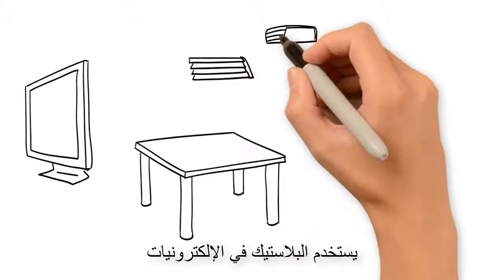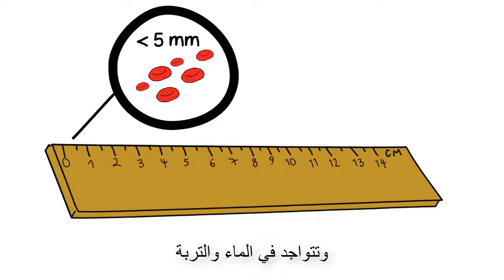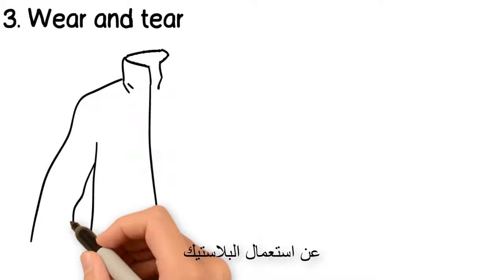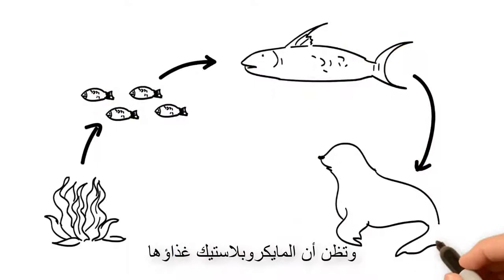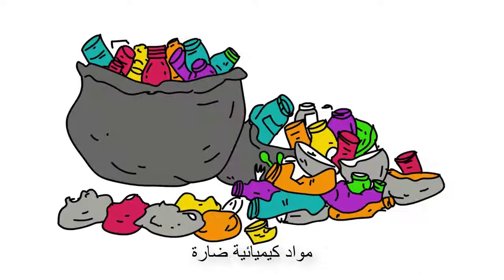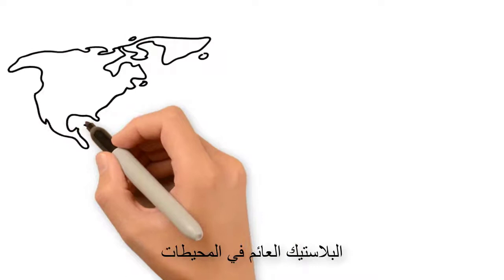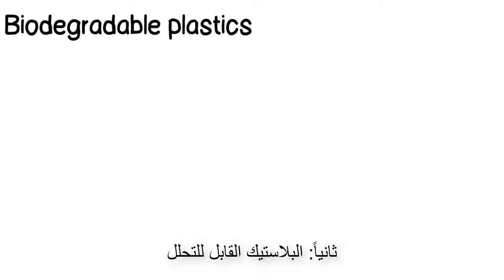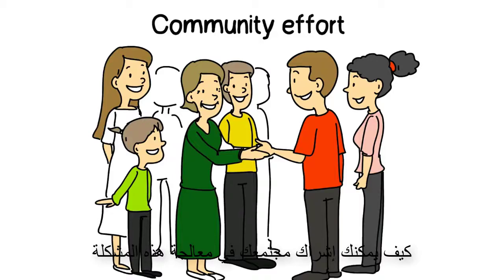المايكروبلاستيك والنفايات البلاستيكية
يوضح هذا الفيديو التعليمي كيفية تكون المواد البلاستيكية الدقيقة (المايكروبلاستيك)، وكيف تلحق الضرر بالطبيعة وما يمكن للأفراد فعله لمنع تكون هذه المواد.

مترجم إلى العربية من المصدر:
Translated to Arabic from the source:
RootEd Education